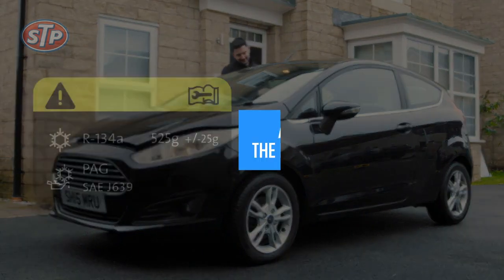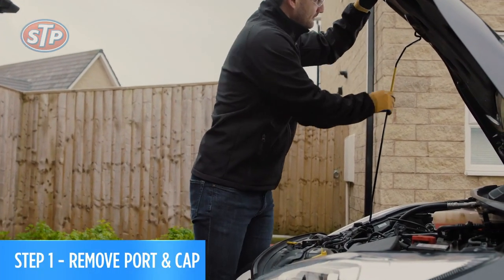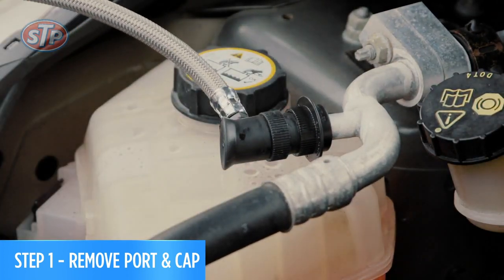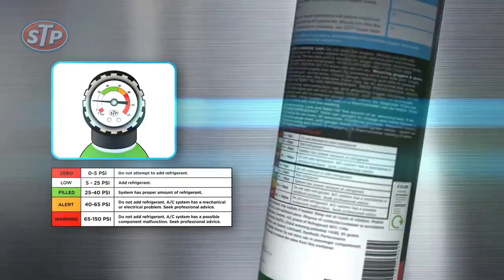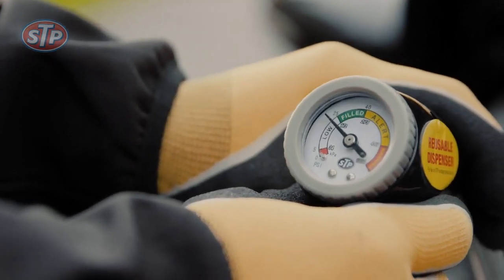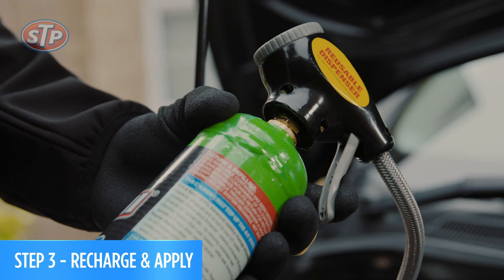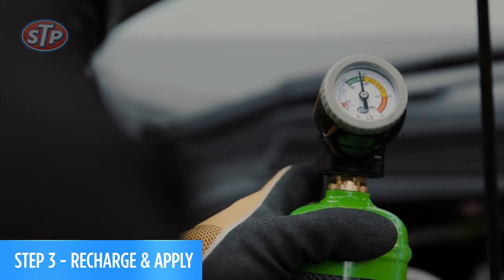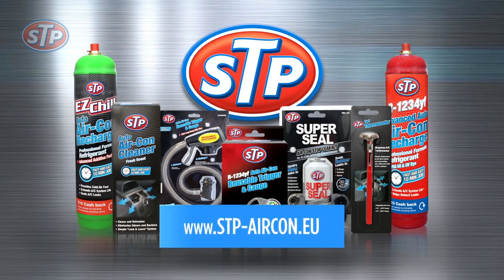How to top up your air con using STP Auto Freeze Air Con Recharge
for an insanely low price!